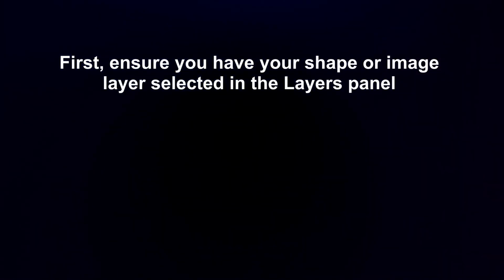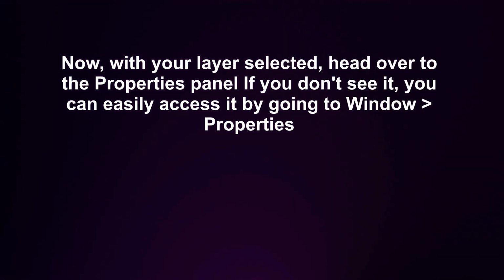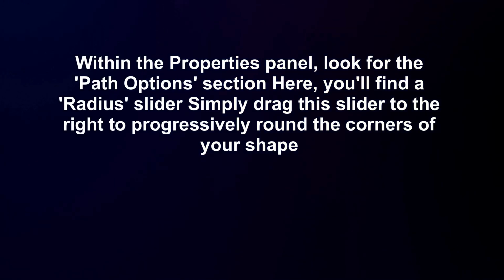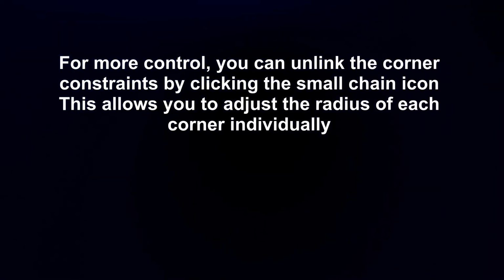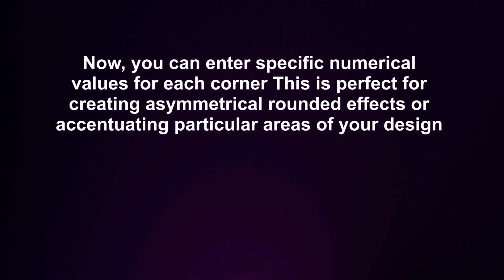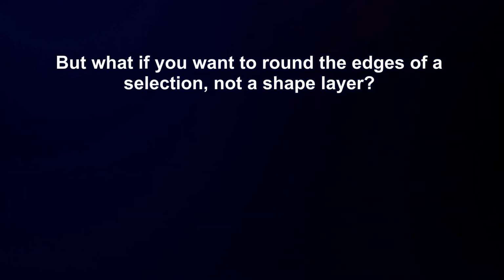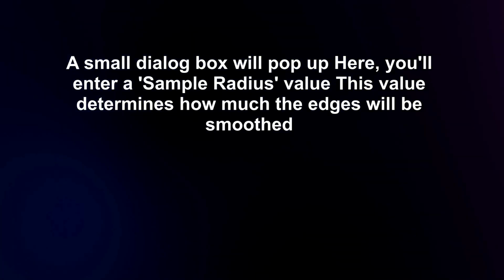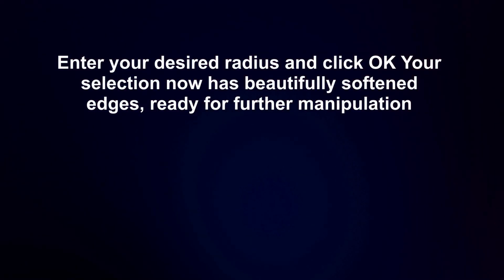How To Round Edges In Photoshop - Rull Guie - GUIDE!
How To Round Edges In Photoshop - Rull Guie provides a comprehensive guide on how to round the edges of images, shapes, or selections in Photoshop, creating softer and more visually appealing designs. Create smooth, rounded corners with Photoshop!

00:00 Intro
00:11 Rounding Shape Layers in Photoshop
00:21 Accessing the Properties Panel
00:35 Using the Radius Slider
00:49 Fine-Tuning Individual Corners
01:04 Rounding Selection Edges
01:16 The Smooth Selection Tool
01:30 Applying Rounded Selections to Masks
01:45 The Impact of Rounded Edges